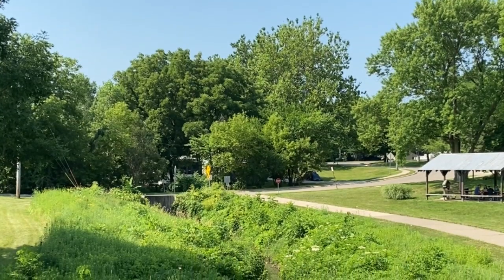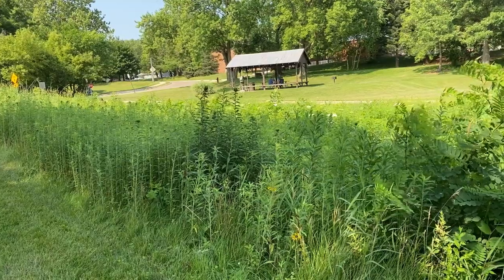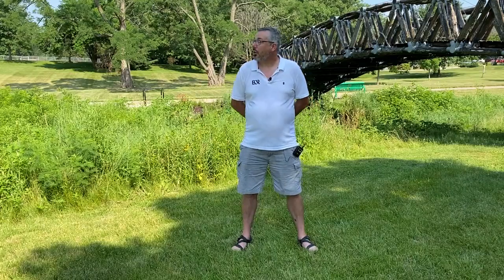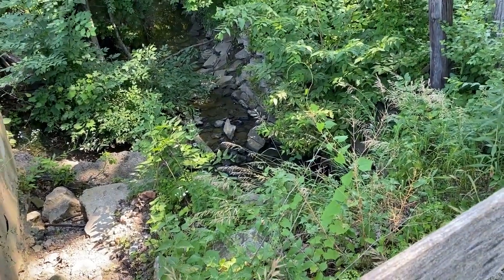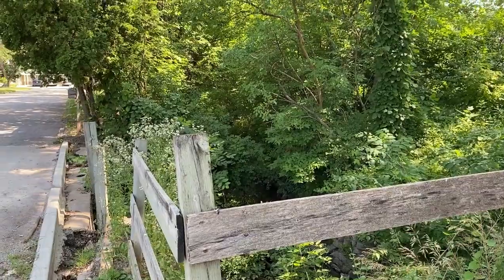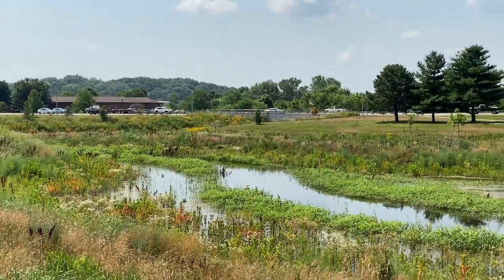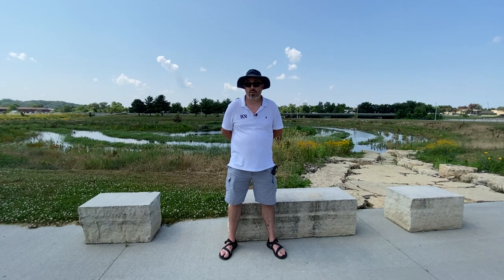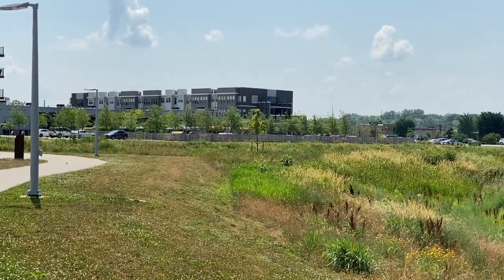July 23 ILF Virtual Field Day - Iowa City with Aaron Gwinnup